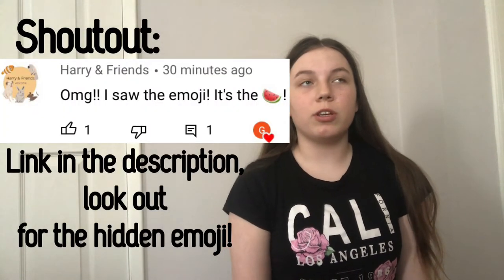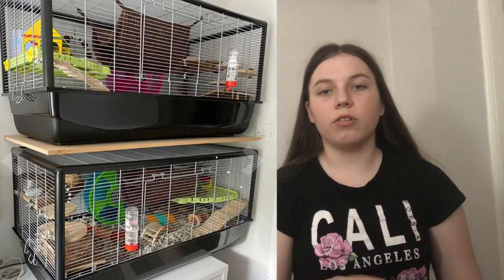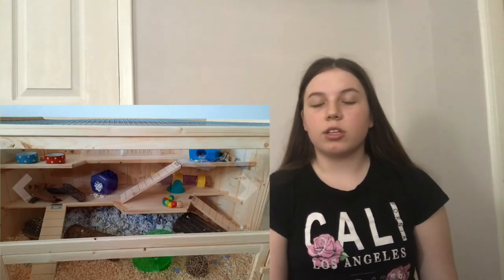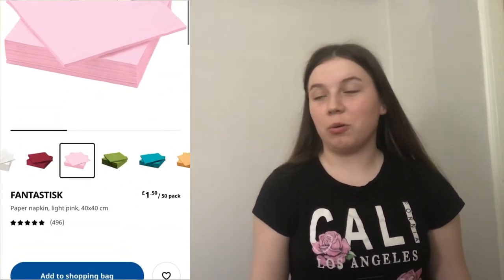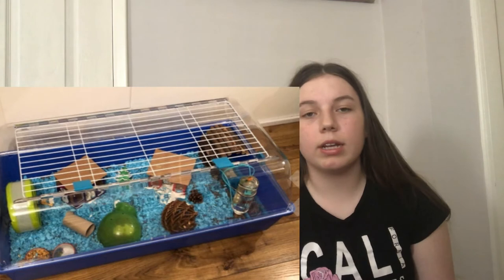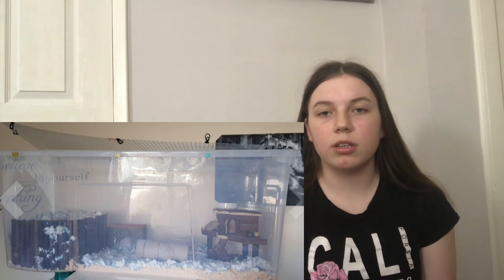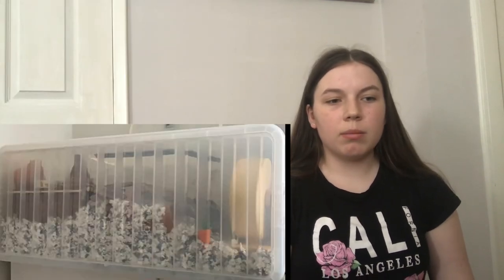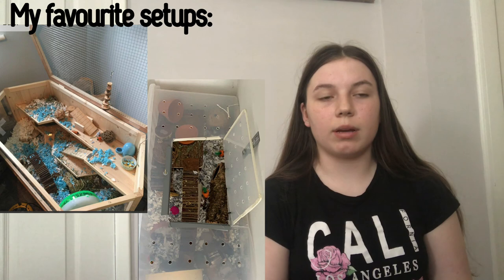Reviewing GOOD hamster cage setups on Amazon!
Hi everyone, I hope you're all doing well?! This was a really fun and interesting video to make, so I hope you enjoyed and if you did hit the like button, as I spent ages filming and editing this for you. I thought this may inspire others on how they could setup their hamsters' enclosure differently, I'm also sharing tips on how these setups could improve incase anyone who posted their setup sees this video (unlikely).

Amazon hamster cages:
Savic hamster plaza~
Zoozone Large habitat~
Wham 133 litre bin cage~
Wham 79.5cm X 39.5cm bin cage~